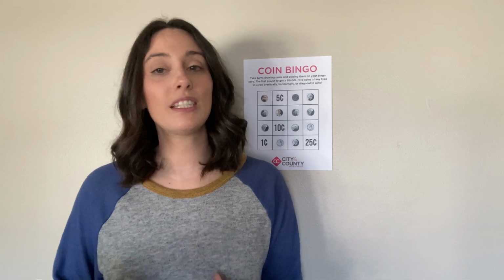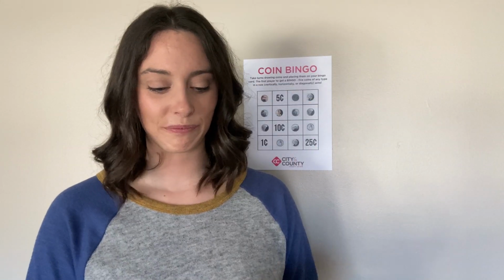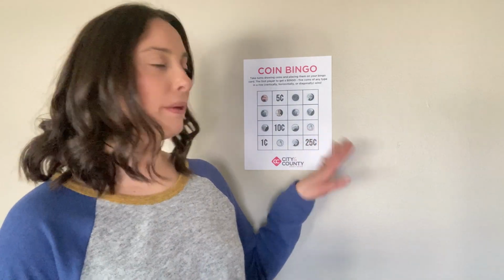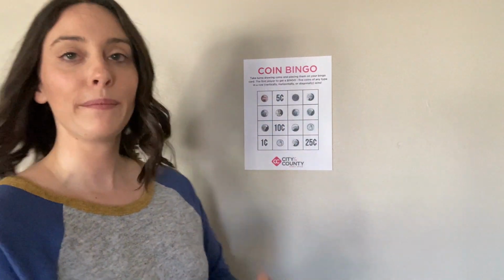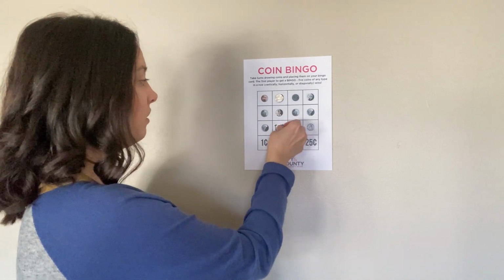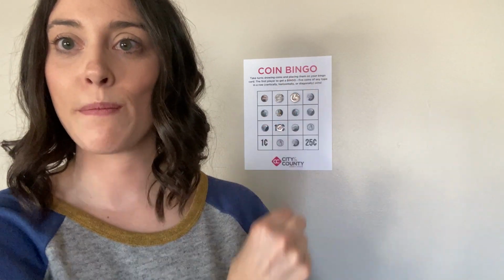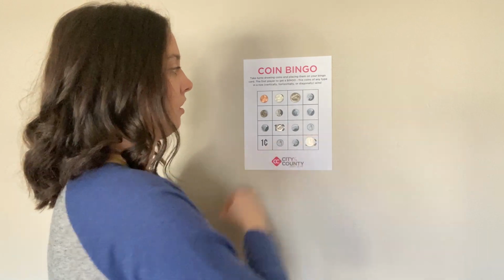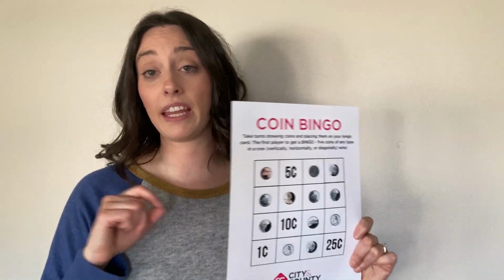Money Lessons for Kids - Coin Review & Coin Bingo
Join us to review each coin, learn their names & how much they are worth. PLUS - Join us for a fun game of coin bingo!

At Home Activity - Grab your coins & play a round of coin bingo at home. Download the bingo sheet below!

Supplies Needed
1. Headphones (optional)
2. Spare change or a piggy bank full of coins